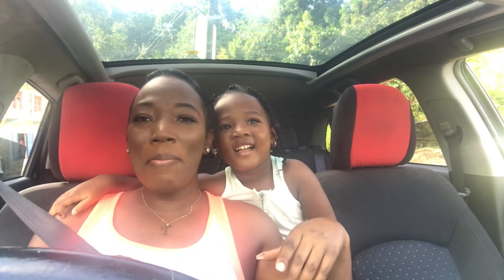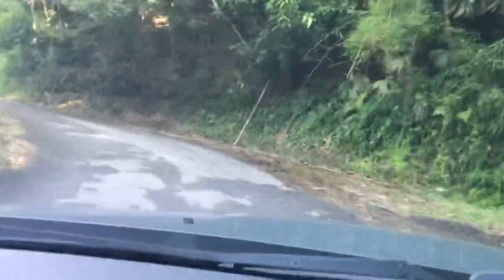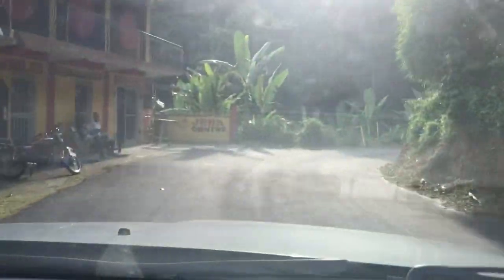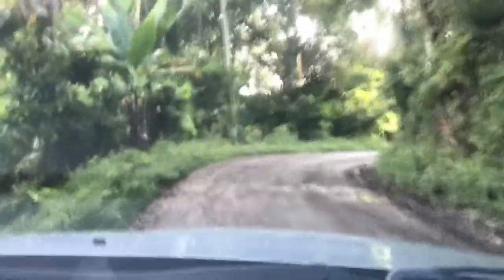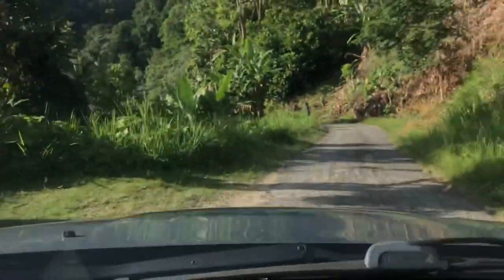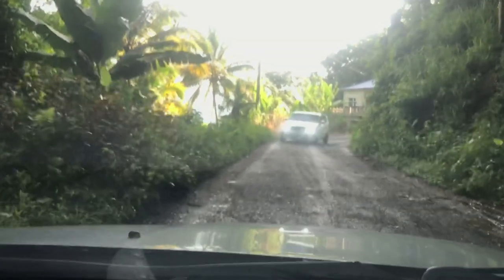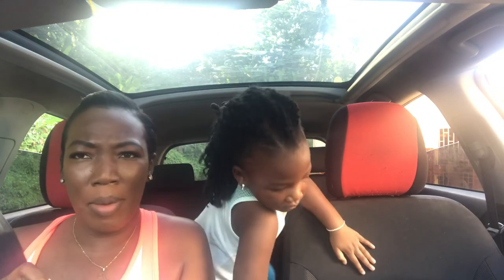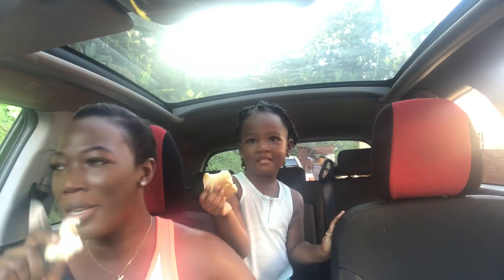Glengoffe Tour: Goffe Spring to Mt. Industry||Places in Jamaica 🇯🇲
This trip takes us from the Glengoffe community to the Mt. Industry community. It’s an amazing feeling to be able to showcase some of the lesser known parts of St. Catherine and by large Jamaica.

👩‍👧Support👩‍👧
You can tip the driver using the link below to help us continue giving great footage of different places.